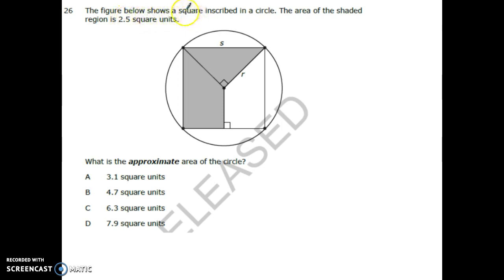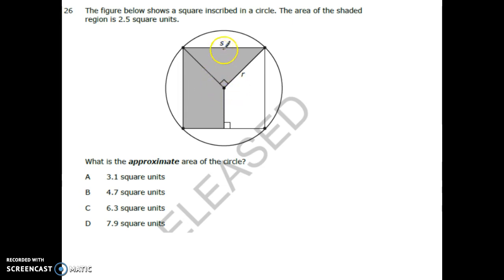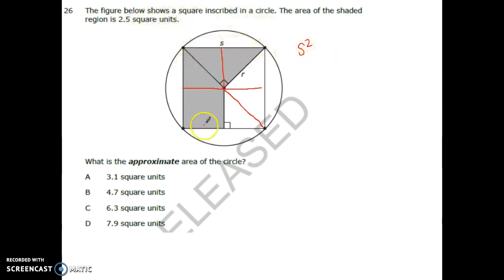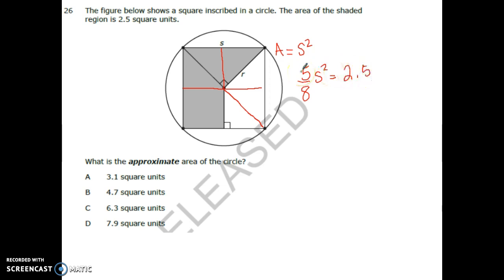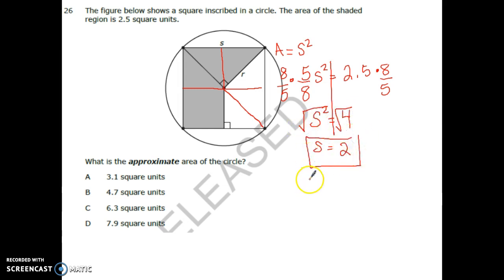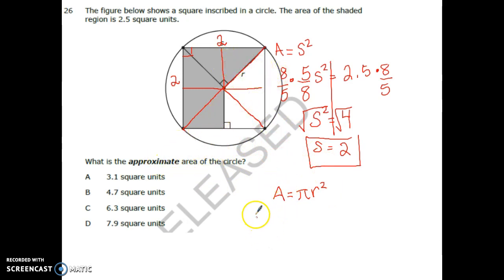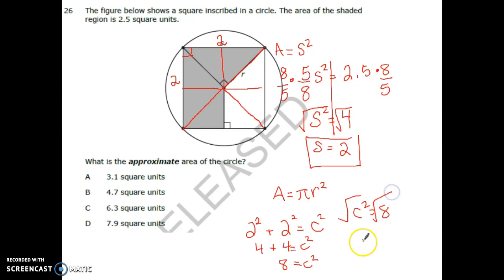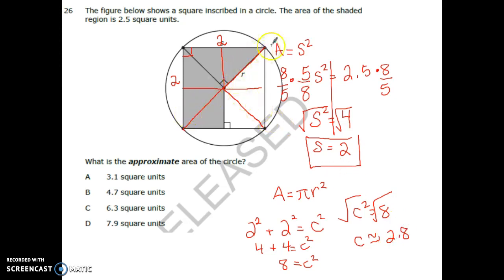#26 Extra Credit EOG Released Math 8